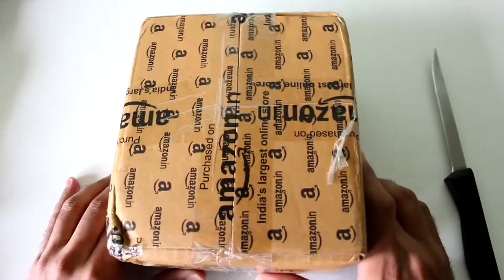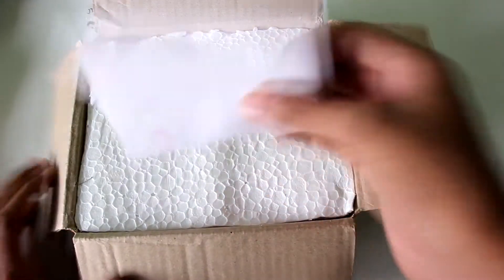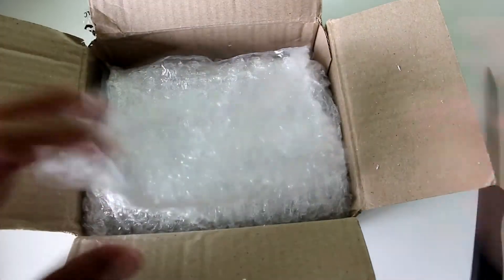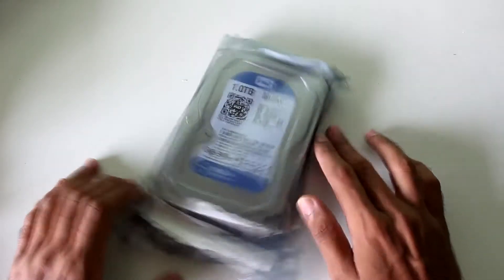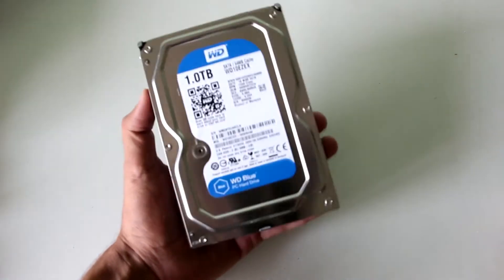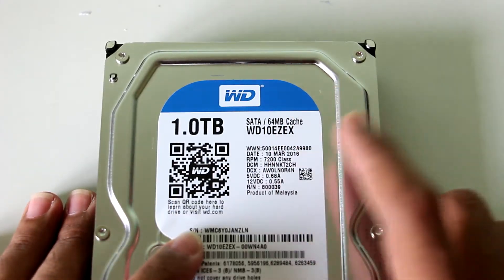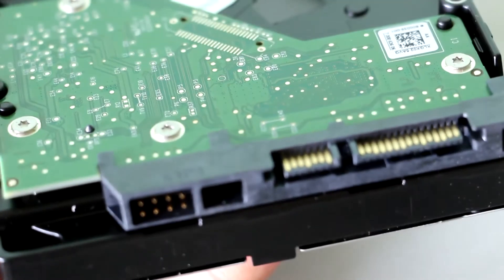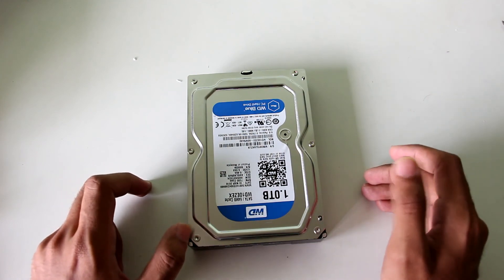WD 1TB Blue Desktop Internal Hard Drive (WD10EZEX) Unboxing & why you buy this!